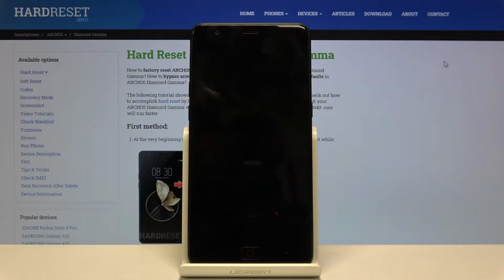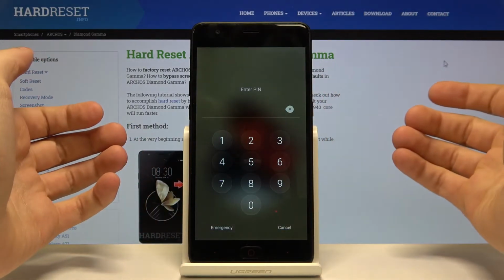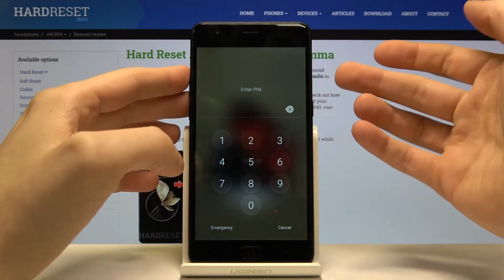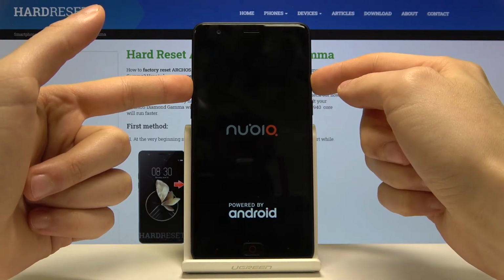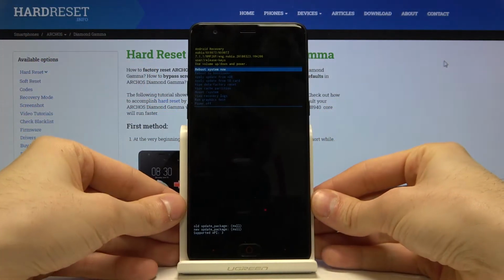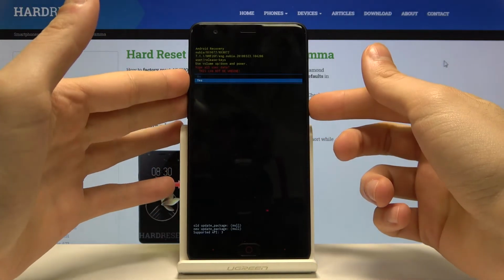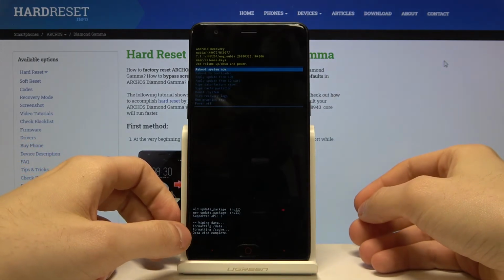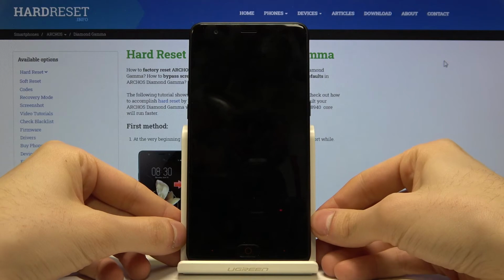How to Hard Reset ARCHOS Diamond Gamma– Remove Screen Lock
Today, in attached video above, we would like to take a closer look at how to hard reset your ARCHOS Diamond Gamma device. This is the best solution to bypass screen lock, in case you have forgot your passcode or pattern. Mind that this operation will erase all of your personal content all customized settings in ARCHOS Diamond Gamma.